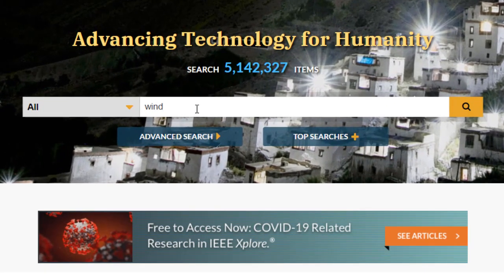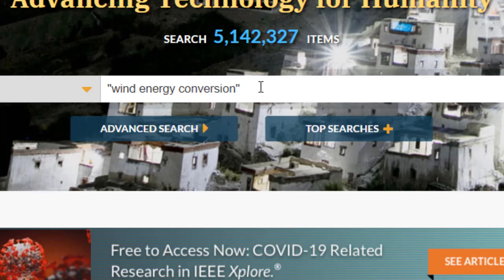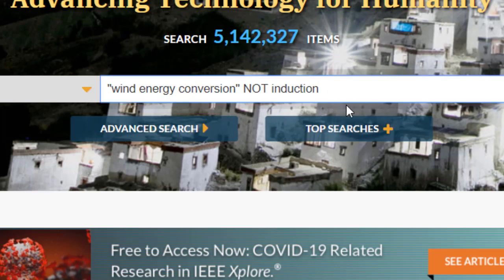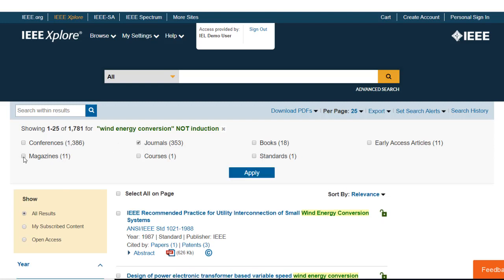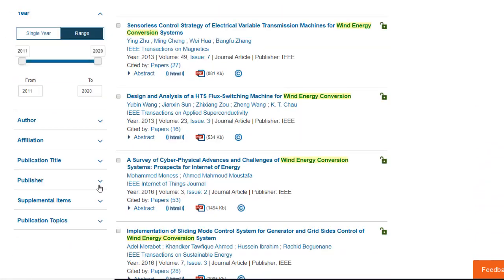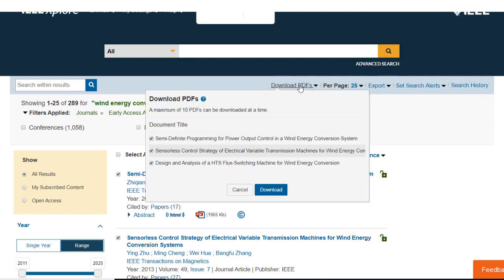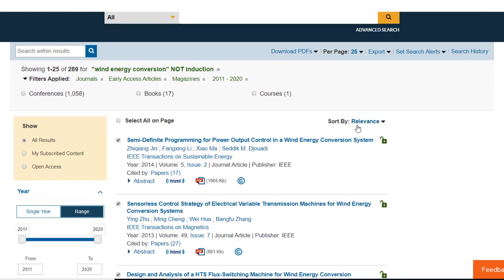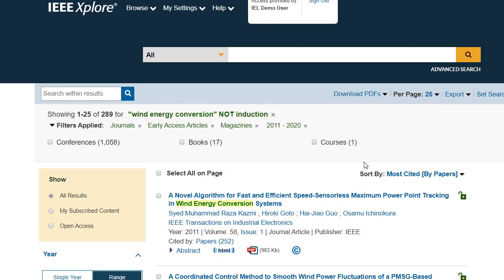Basic Search in IEEE Xplore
Get tips on searching exact phrases, Boolean operators, refining your search, exporting results and more.